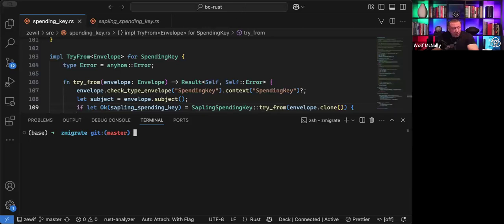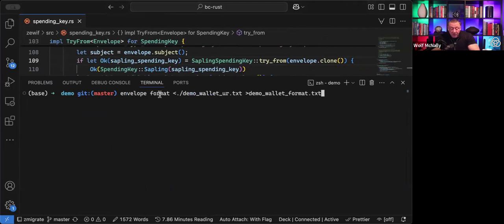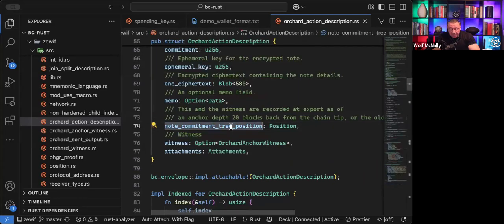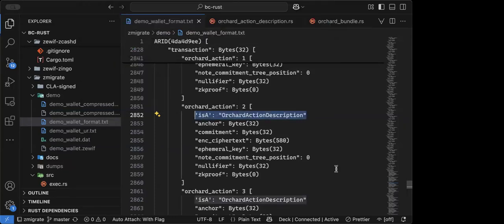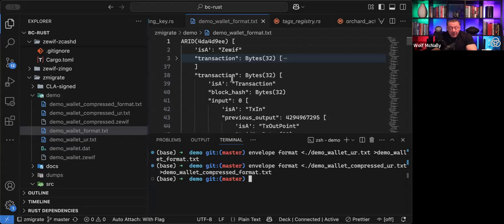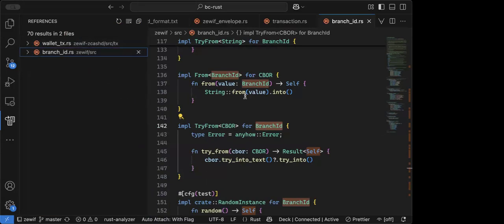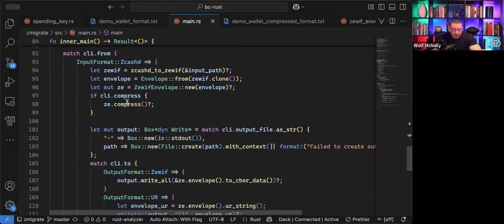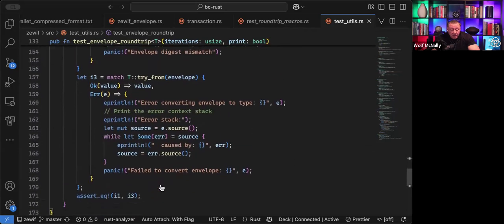Zcash ZeWIF Meeting #4 (4/16/25)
The fourth ZeWIF meeting included a demo of the new capacity to write ZeWIF out to the Envelope format.